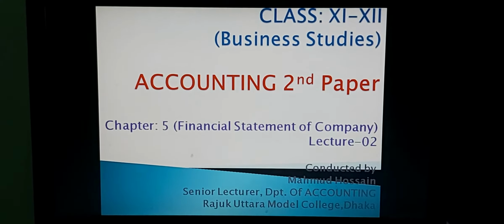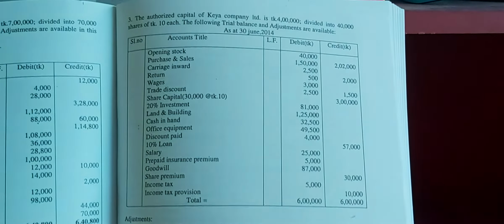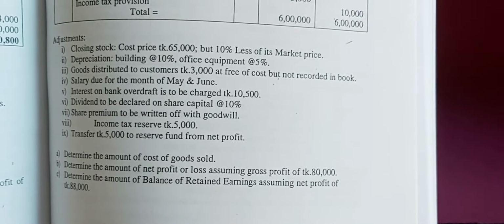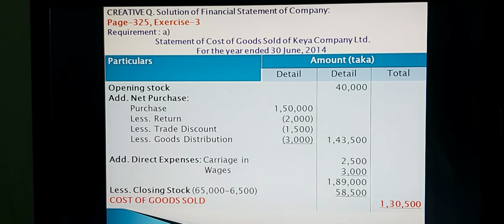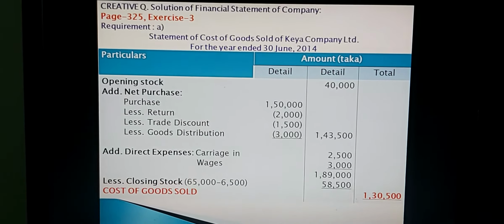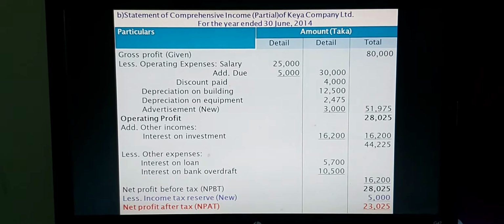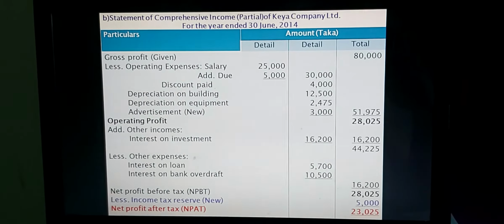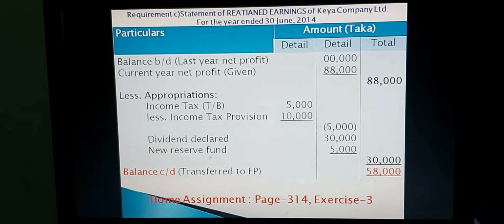Accounting for xi & xii (Chapter-Financial st. of company.Lecture-2)